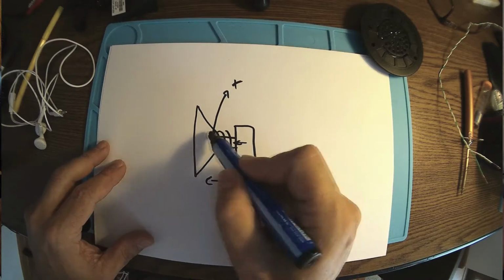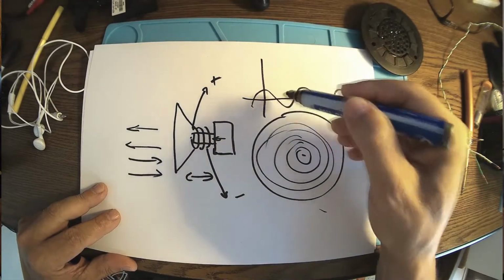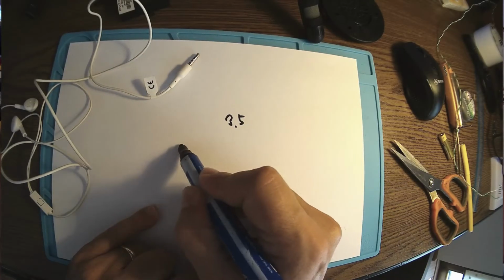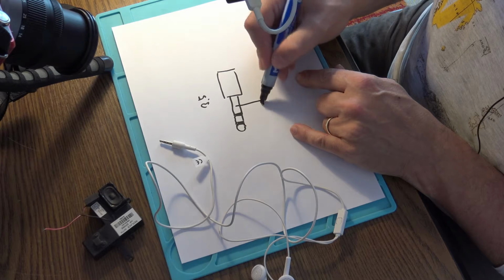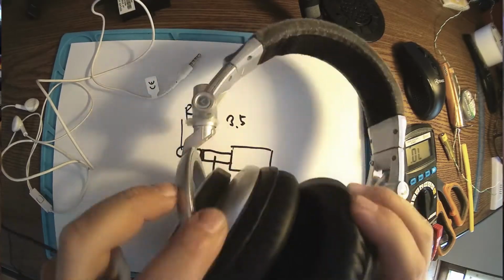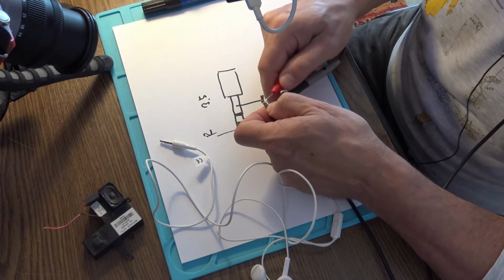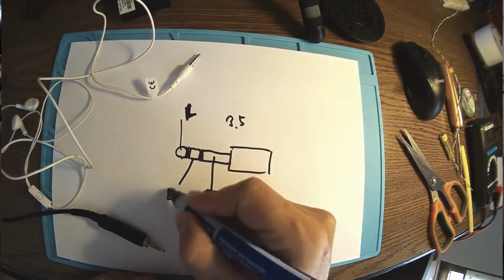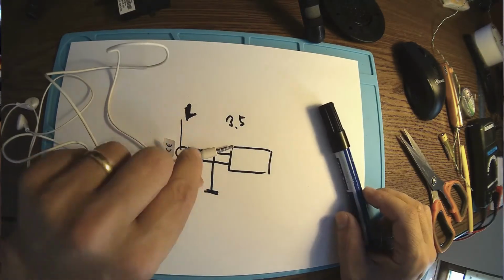A very simple way to test and fix headphones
How to test, check and fix headphones.DIY a simple testing tool using a couple of wires and a AAA battery.
0:15 let's talk headphones
1:52 headphone components
2:20 simply battery check
3:10 polarity check
3:42 about connectors
5:00 check headphones with multimeter continuity test
7:00 improvise a tester
8:00 check the wires
11:00 check the wires with continuity multimeter mode
12:22 let's check the headphone element
14:29 improvise..again a tester
16:35 tester schematic..just in case
18:30 that's it!